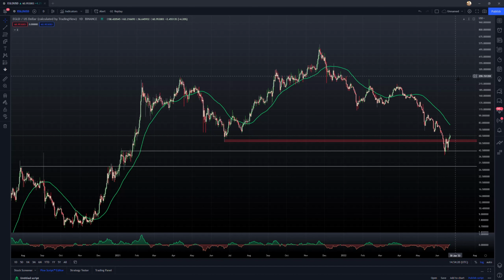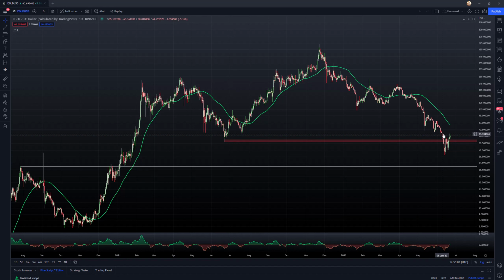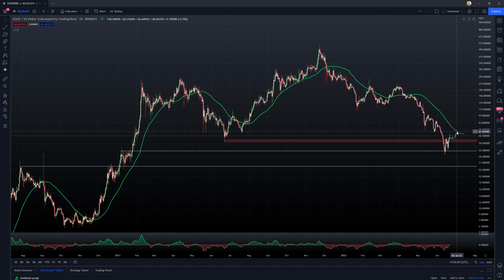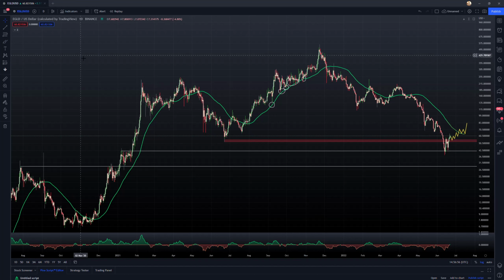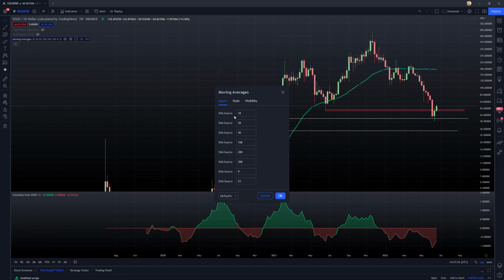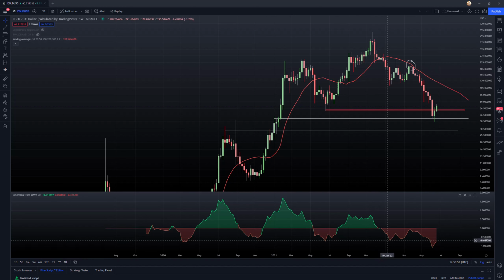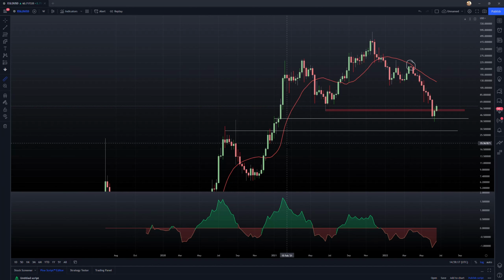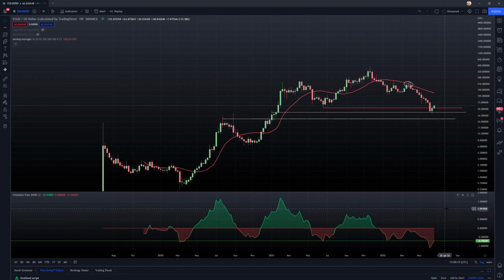ELROND (EGLD) MARKET ANALYSIS UPDATE! LONG TERM OUTLOOK! WATCH THESE LEVELS FOR SUPPORT/RESISTANCE!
In todays video I go over EGLD and discuss some key areas of interest to watch out for. I also cover a longer term trend on the weekly chart and discuss where I think Elrond is headed over the next few months. I hope you guys enjoy! Nothing in this video is financial advice, you should consult with a professional before making investment decisions.